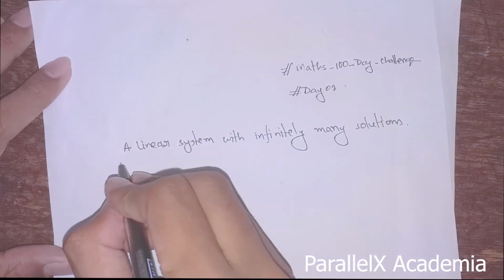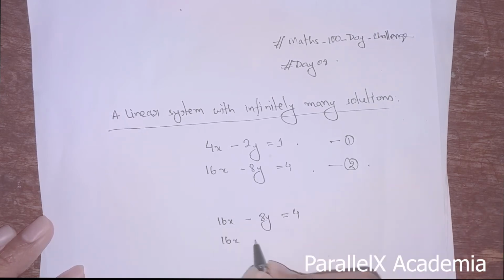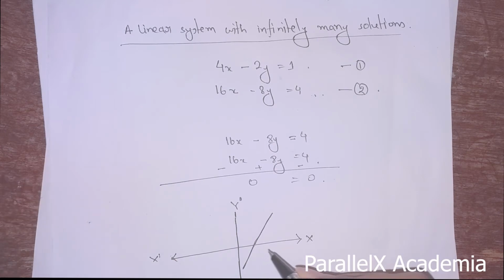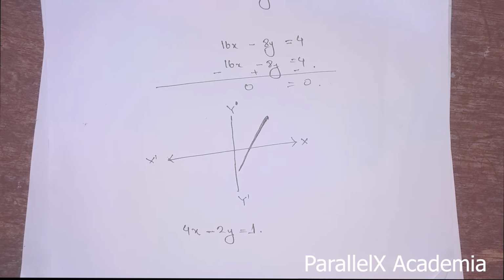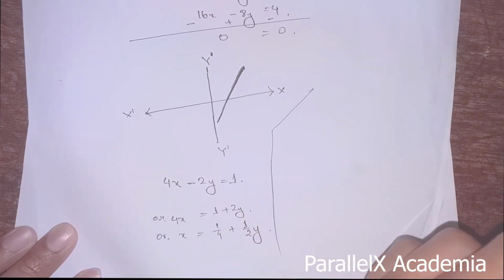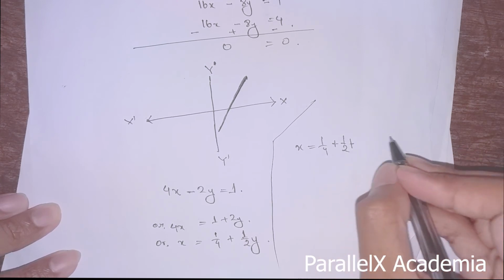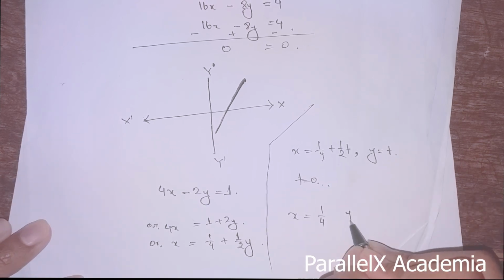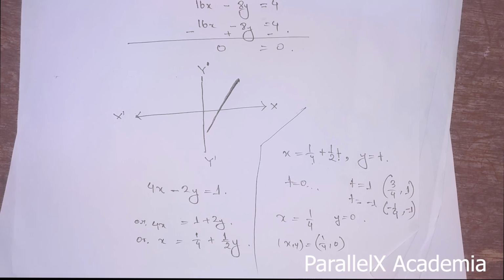08. A Linear System with Infinitely Many Solutions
Systems of Linear  Equations and Matrices
Book :  Elementary Linear Algebra by Howard  Anton 11th Edition
Hey
In this video we have discussed about Linear Equation
This lecture is made following Elementary Linear Algebra by Howard  Anton 11th Edition.
A Linear System with infinite Solution
If you are an Undergrad student or if you are taking Linear Algebra Course, you may find this video helpful.